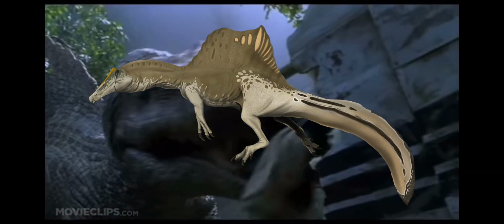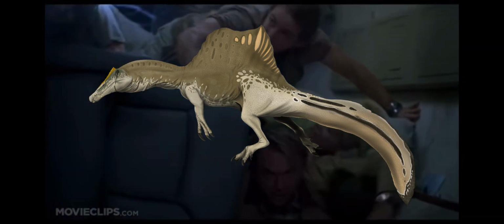What’s the difference between Jurassic Park’s Spinosaurs and The Real Life Spinosaurs